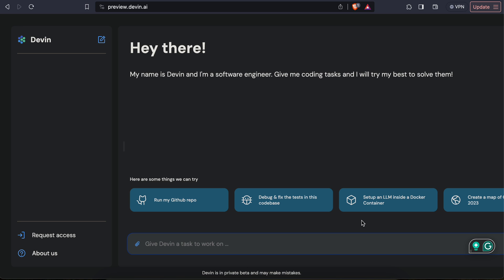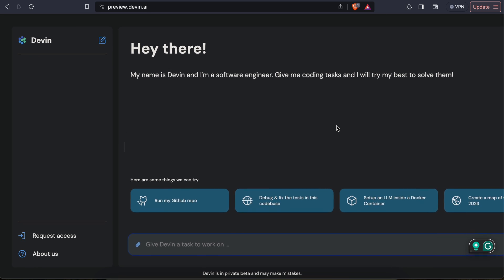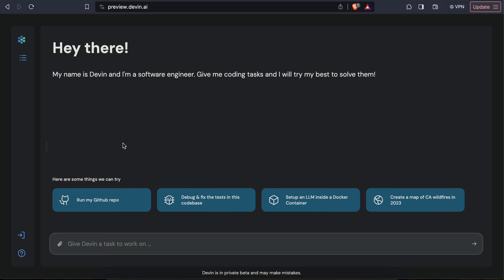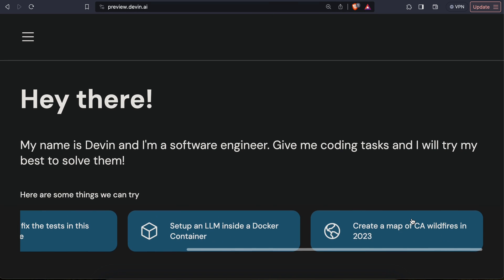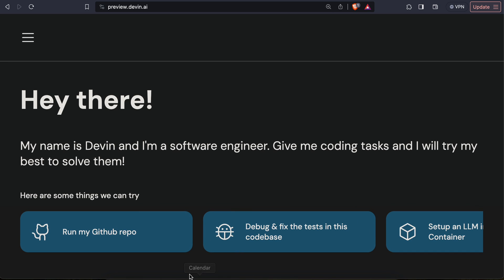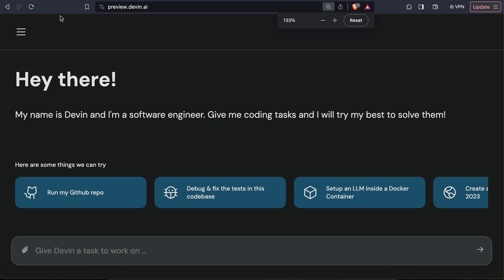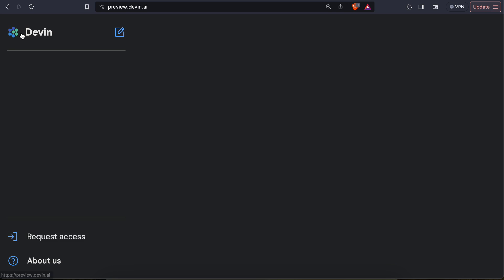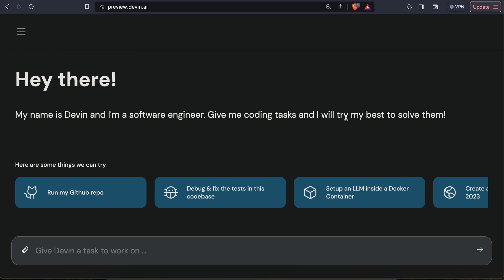Devin.AI - The Developer | WebApp review by Human Software Engineer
I tried the devin.ai web app and saw what I got. The hype was really high, so I couldn't resist.